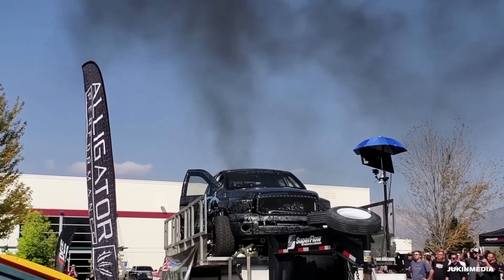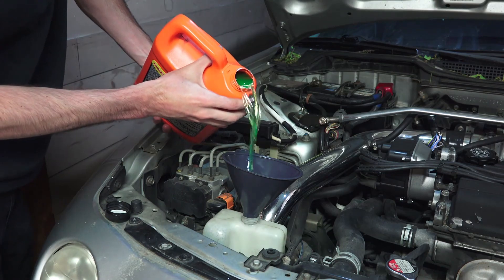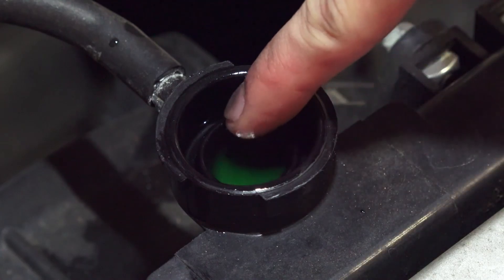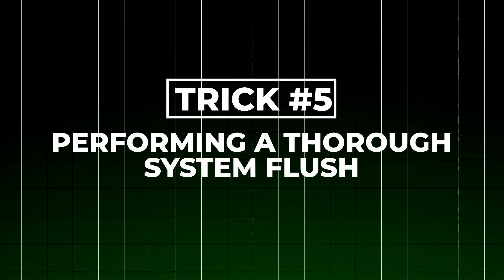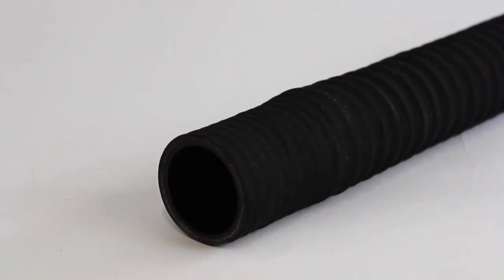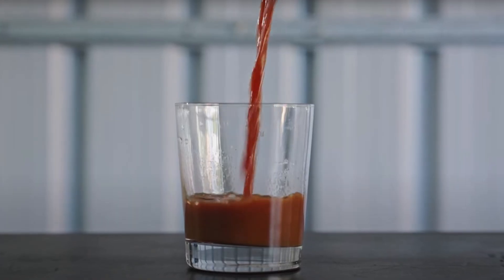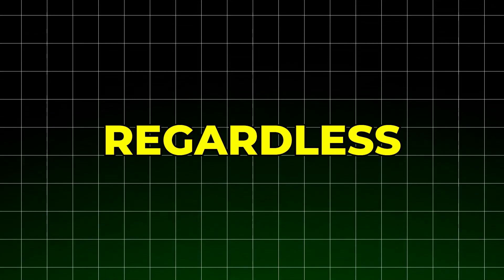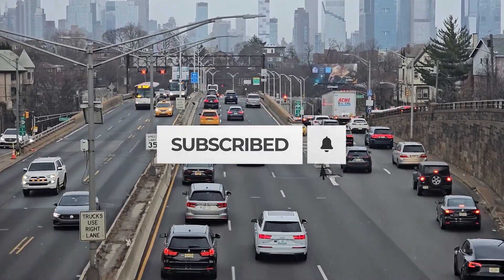Doing This Will Make Your Car's Cooling System Last Twice as Long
If your car's cooling system is costing you thousands in repairs, you might be missing these critical maintenance secrets. In this video, we'll show you 12 proven techniques that can literally double your cooling system's lifespan, without expensive overhauls. These professional-grade tips can prevent catastrophic engine failure, save you thousands in repair bills, and keep your engine running strong for years longer.

How to make cooling system last longer
Car cooling system maintenance tips
Cooling system flush how to
how to bleed a car cooling system
Engine overheating prevention
Signs your cooling system needs a flush
Car radiator maintenance
Coolant change interval
How to bleed cooling system air
Thermostat replacement tips
Radiator hose replacement
Car engine cooling tips
Cooling system problems signs
Signs you need a coolant flush
How often should you flush your coolant
How to prevent engine overheating
Coolant leak repair
Car water pump maintenance
Radiator cap replacement
Engine cooling system repair
Cooling system bleeding procedure
How to flush radiator properly
Car antifreeze tips
Engine temperature control
Cooling system troubleshooting
Prevent cooling system failure
Car maintenance hacks
Engine longevity tips
Automotive cooling system
Car engine care
Cooling system secrets
Professional car maintenance
DIY cooling system repair
Save money on car repairs